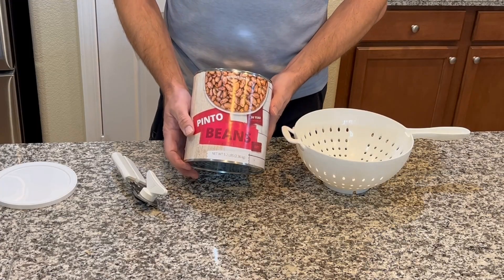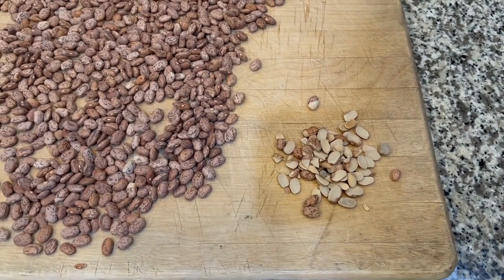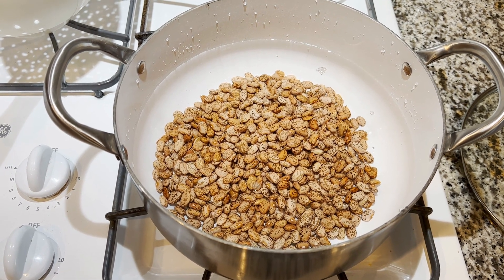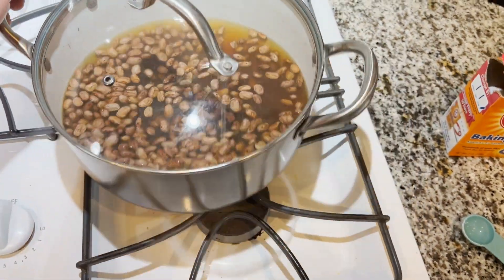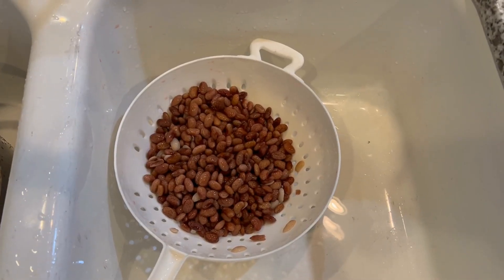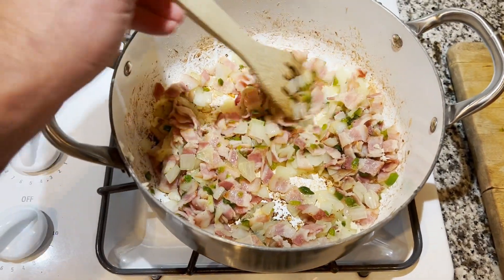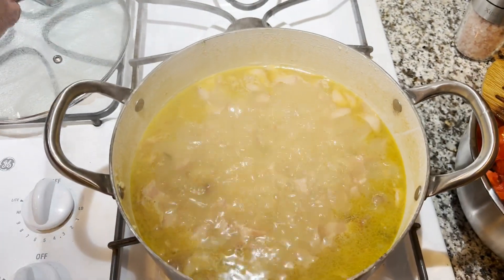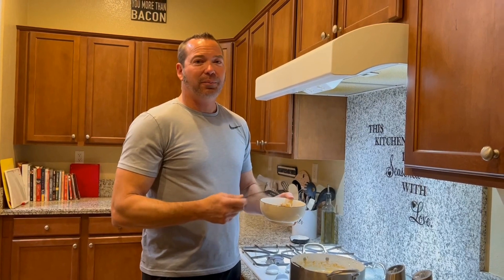Cooking Dry Pinto Beans -Quick Soak Method- (Los' Recipe)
Prepping beans is a cheap, nutritious and delicious way to provide food security.  Beans are packed with beneficial protein, carbohydrates and essential minerals.  Practice preparing your beans today.  Don't wait until you have to pull them out of the cupboard during an emergency.

Special thanks to Carlos (Los) Gardea for allowing the use of his recipe.